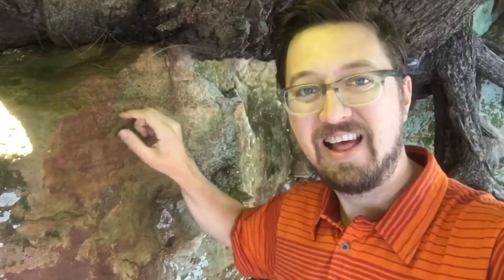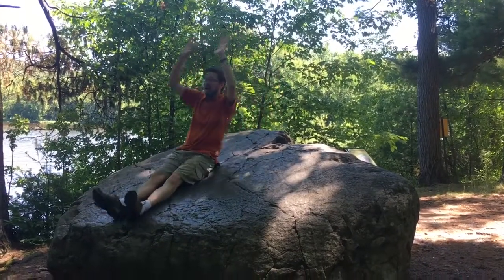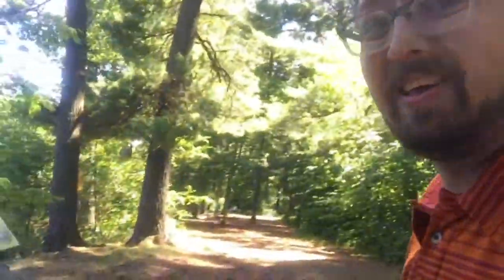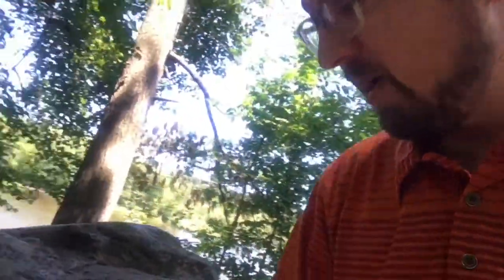Nature Vlog #34 William O'Brien State Park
Checking out glacial erratics in William O'Brien State Park in Minnesota.

Kirk Mona is a professional interpretive naturalist living in the Twin Cities in Minnesota. His video channel Secret Nature explores the sometimes hidden science and connections that make nature fascinating.